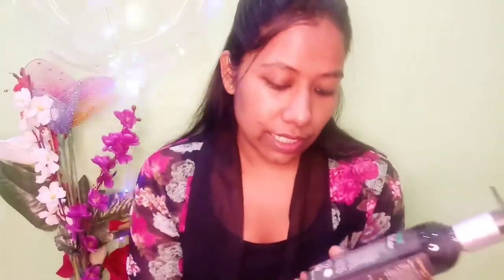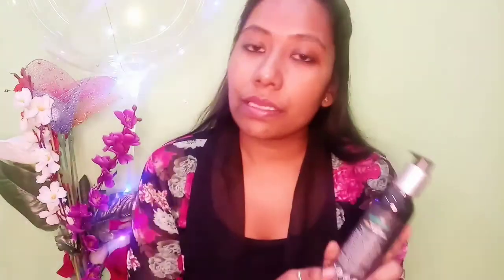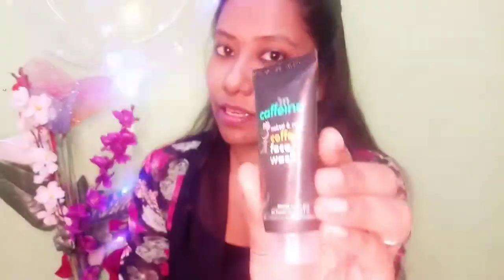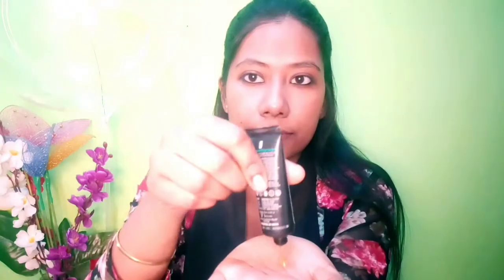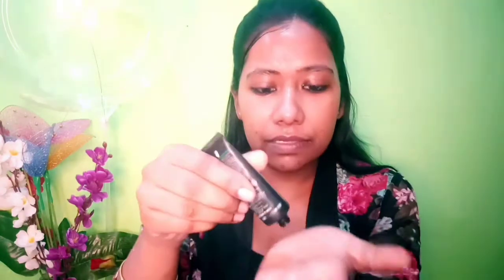Mcaffeine Products Review, I used Mcaffeine Coffee Products.